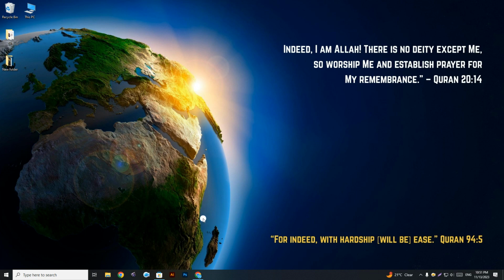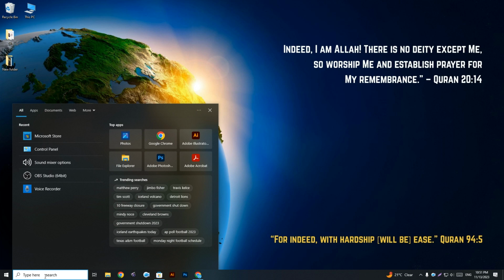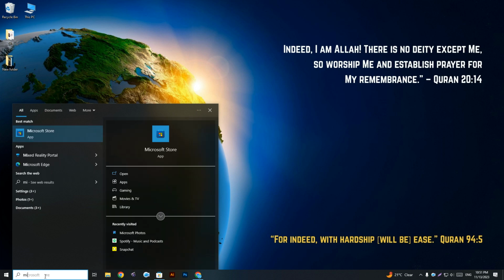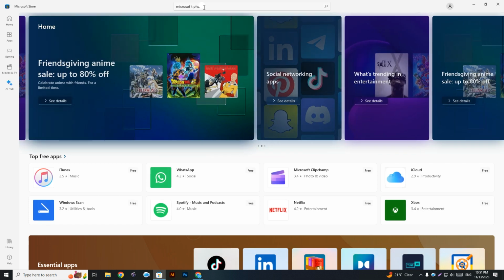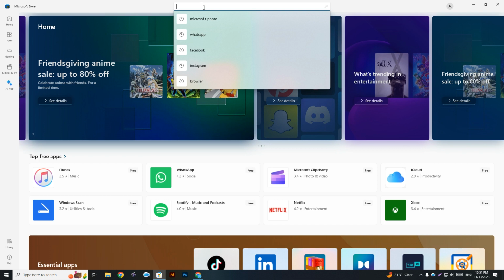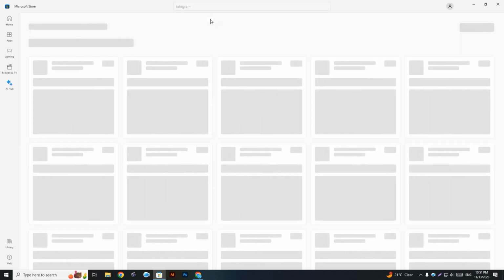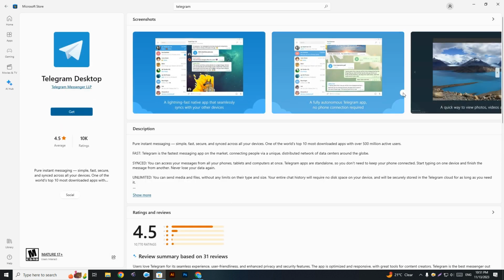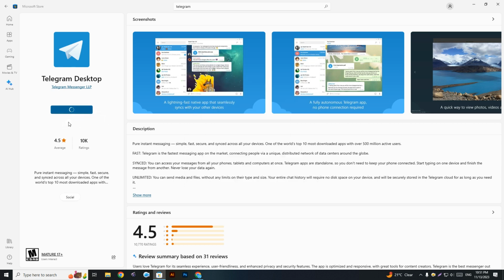How To Get Telegram App In Windows/PC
This is how-to tutorials. Safi tuts is all about a real-life virtual solver channel. here you can find easy tutorials regarding windows 10, Software Tricks and tips, Social Media Tips and Tricks, Internet problem fix tutorials, Best resources tutorials for your life.

Technology update and how can use it properly this channel will teach you that. When you get barriers to using a laptop and MacBook you can easily find the solution Safi tuts channel.